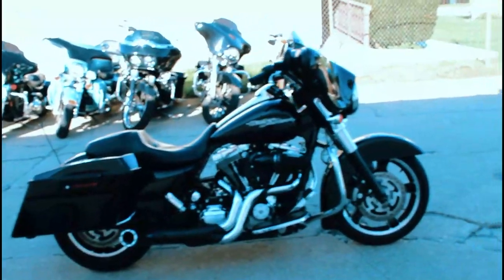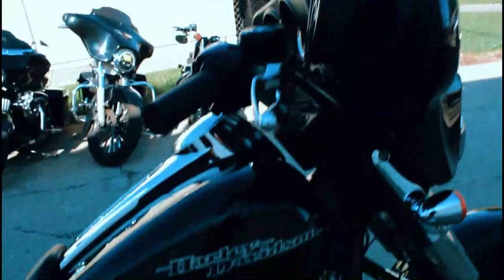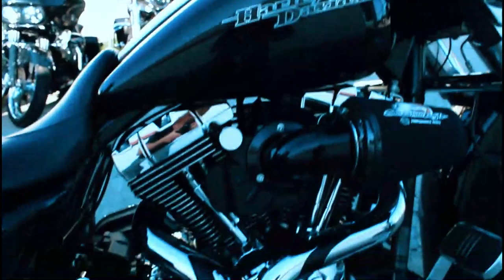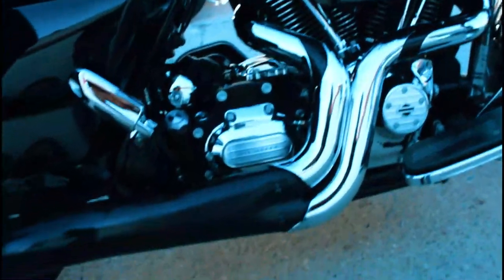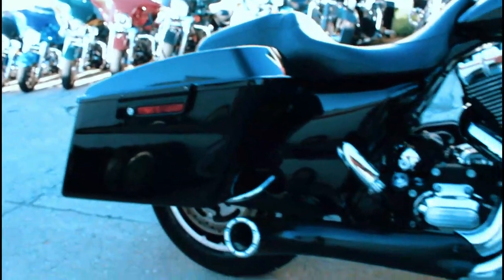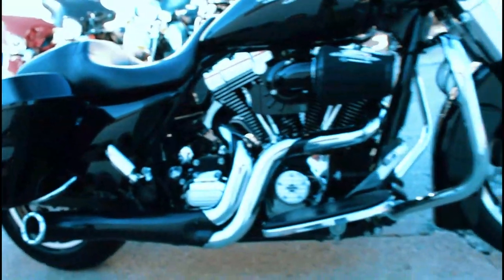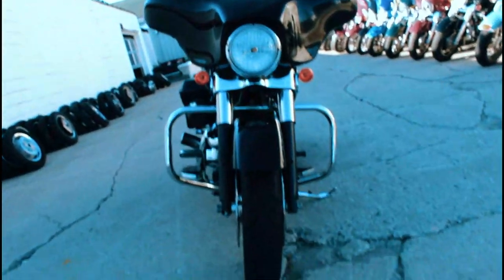2011 HARLEY DAVIDSON STREET GLIDE